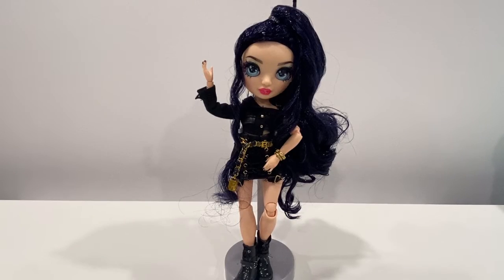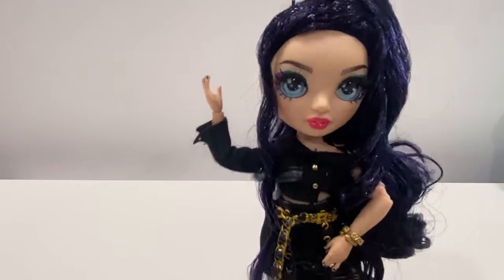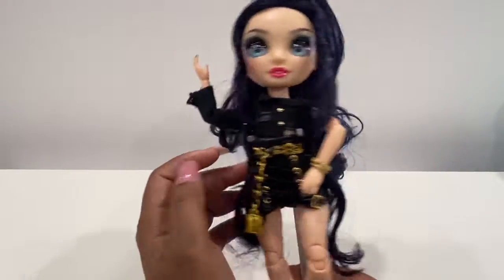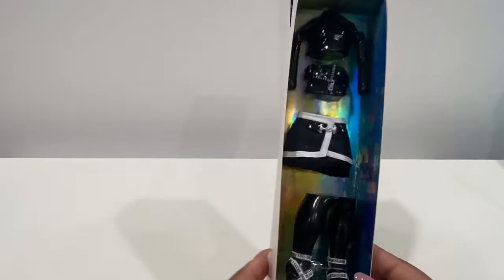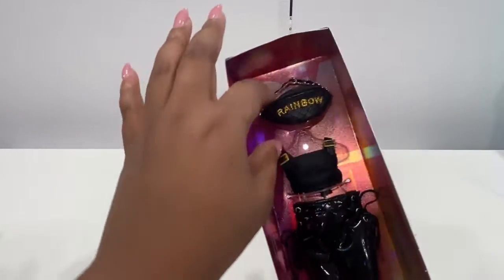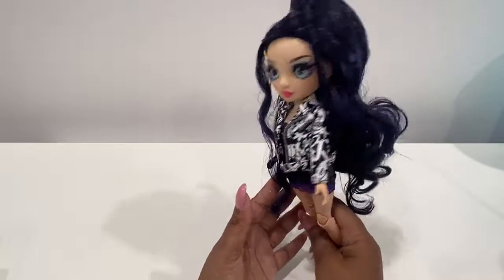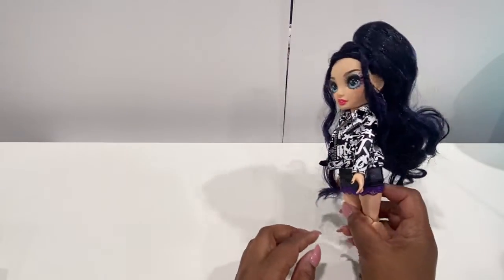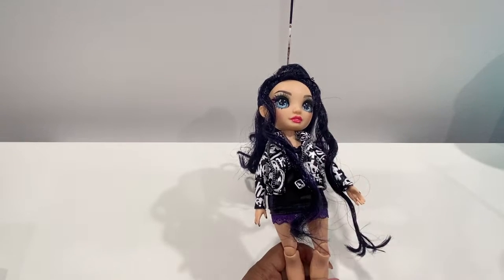Shadow High Doll Share: Ainsley Slater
Hi Ya'll!

Here is my next doll share Ainsley Slater! Now she is a bit a pricey at $59.99 at Target and online via Amazon. But she does come with 3 outfits plus the one she has on and 3 pair of shoes. So for me, she was worth it because you can mix and match them plus use them with other Rainbow/Shadow High dolls.

Peace & Blessings
Wild Child